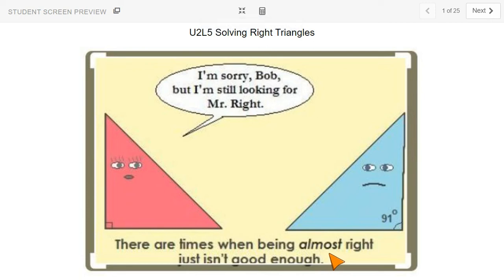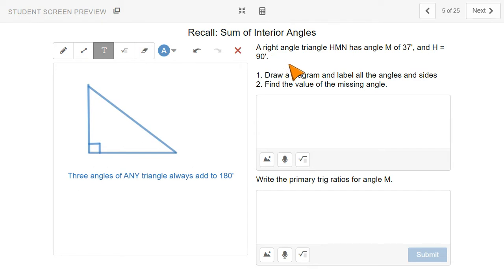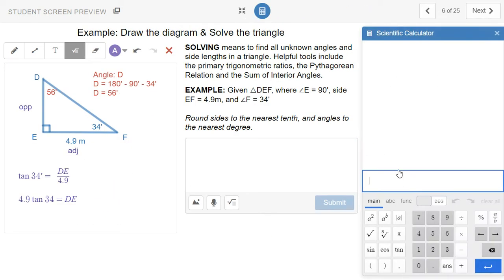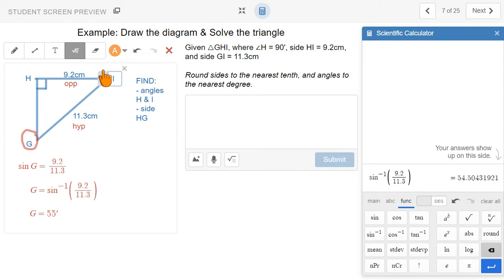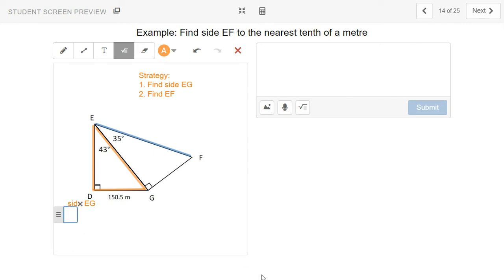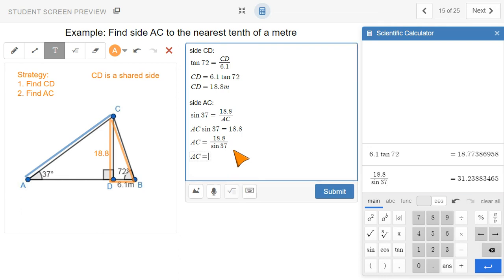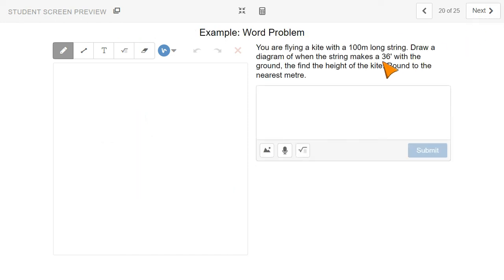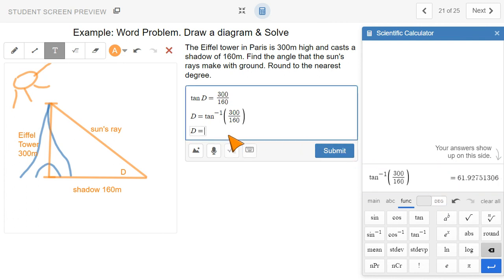U2L5 Solving Right Triangles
made for MPM2D
Solving Right Triangles and solving problems with them.